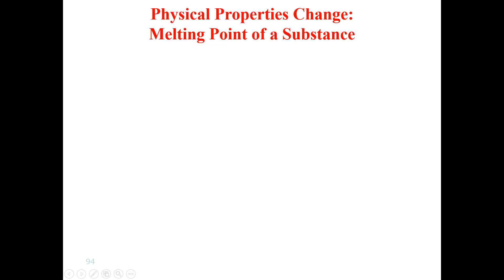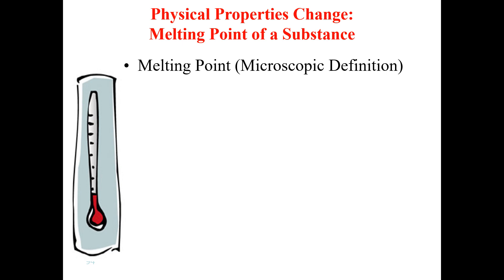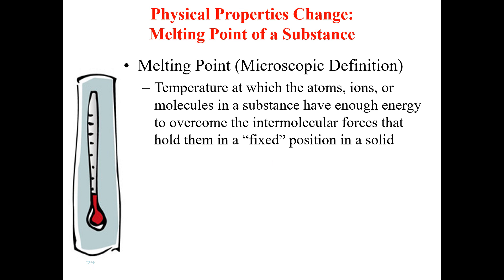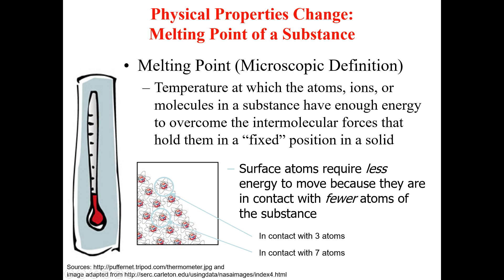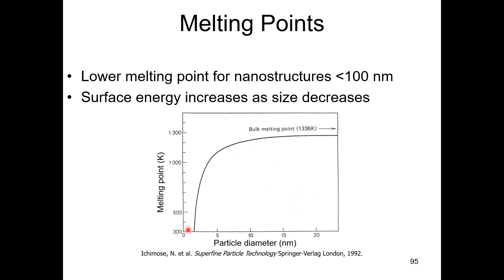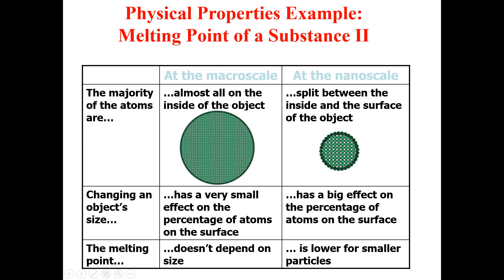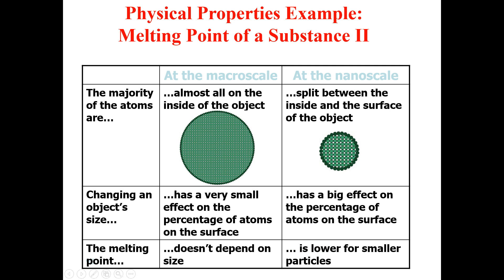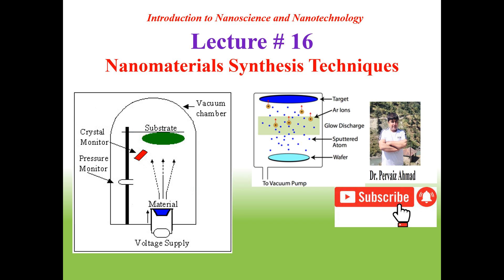Melting Point of a Substance at Nanoscale